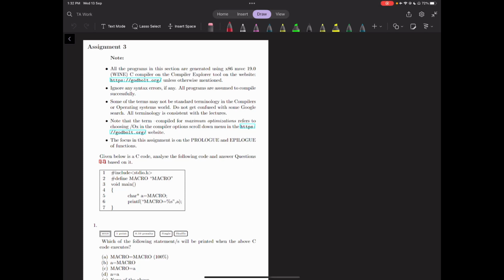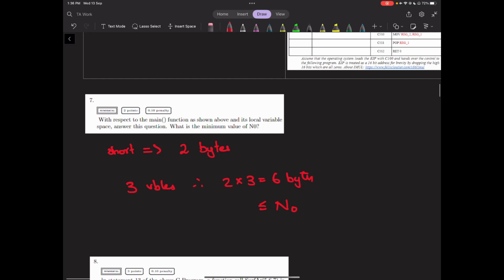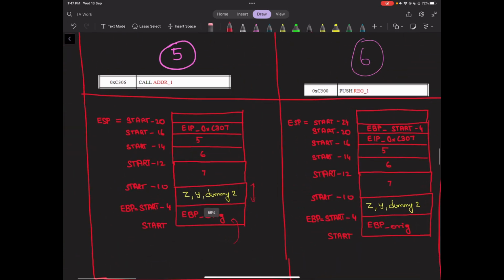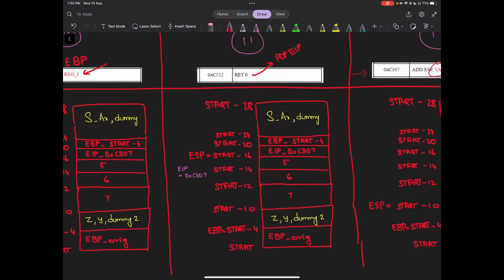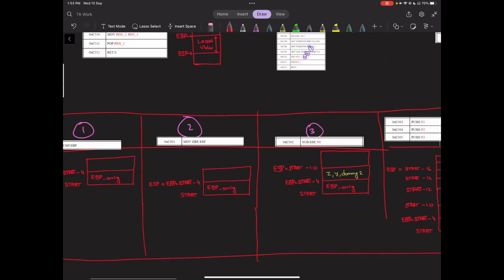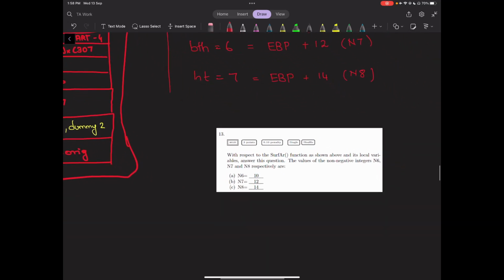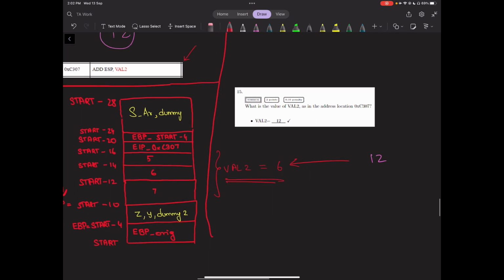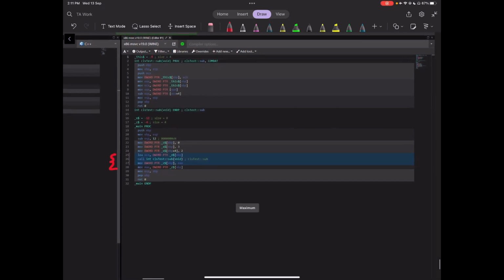NPTEL CprogAsslyLang2023 Week3 Solutions